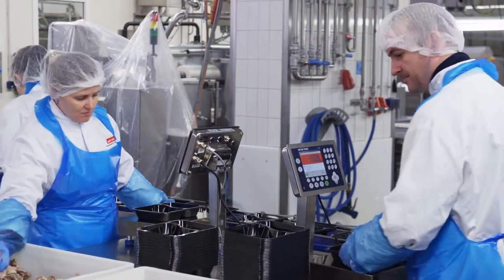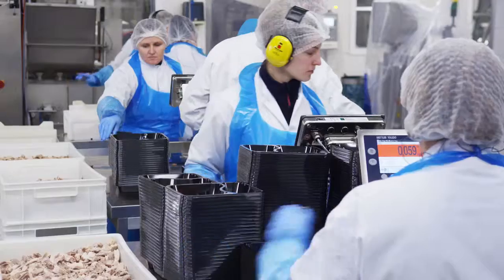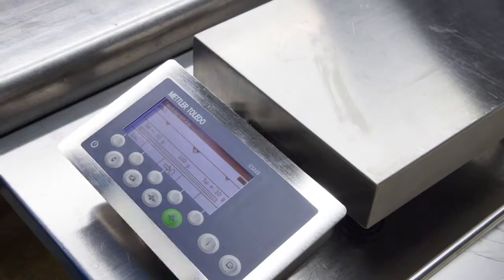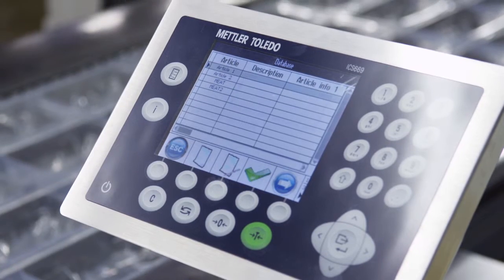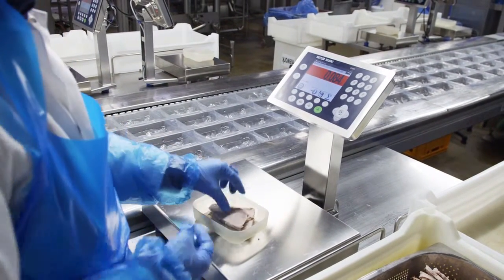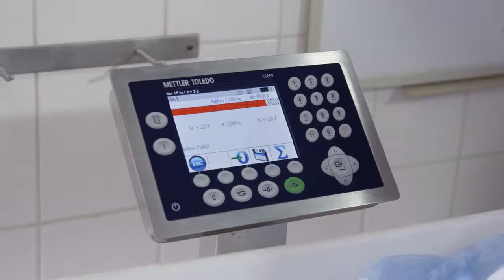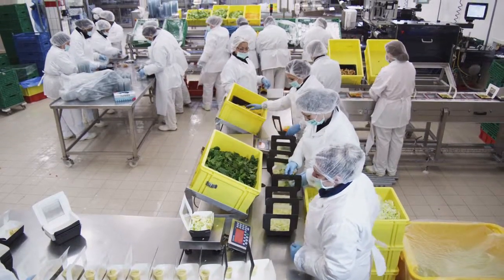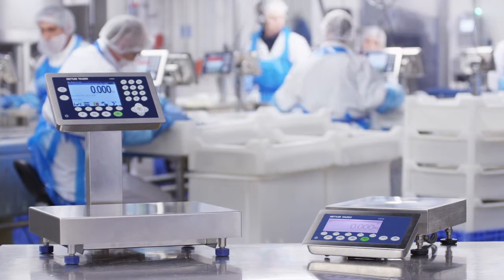Mobility and quality checks in Food processing with METTLER TOLEDO ICS Scales